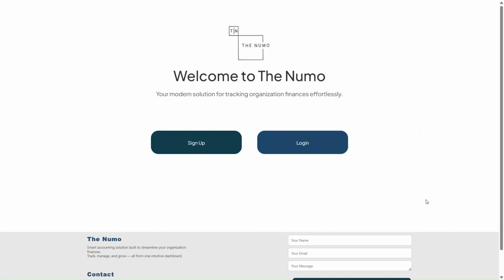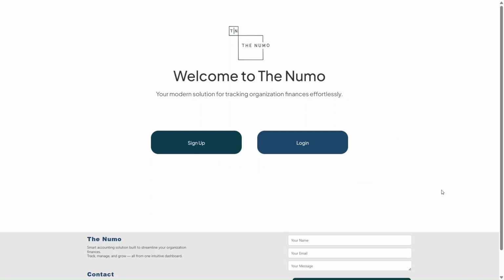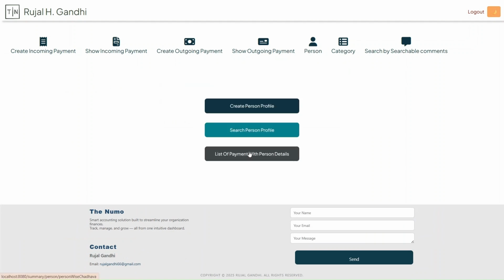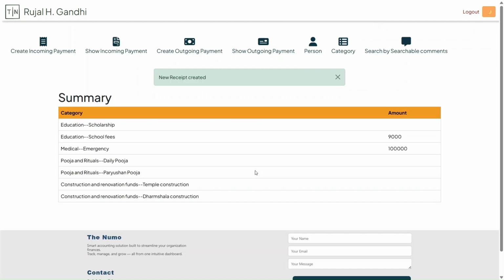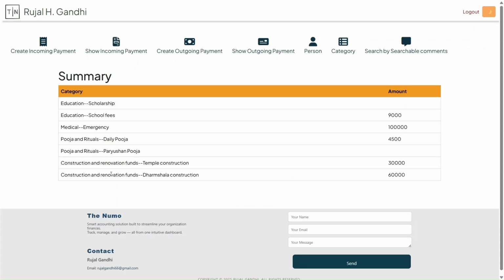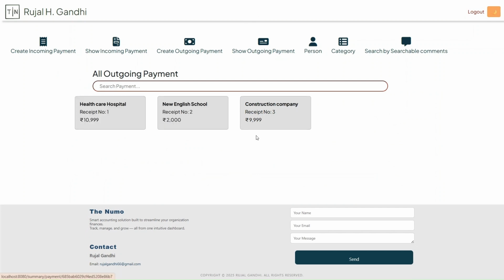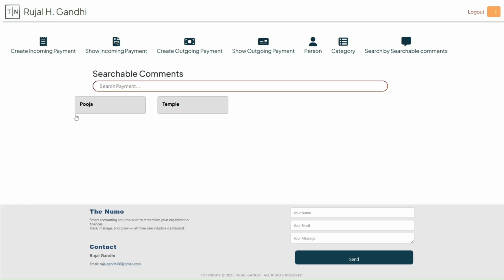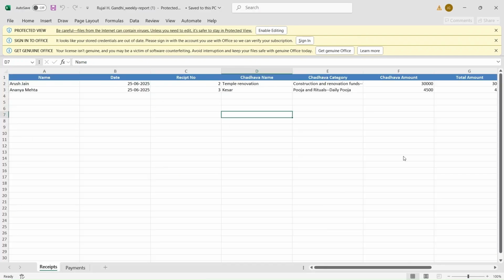Organization Finance Management System | Full-Stack Project Demo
Hello everyone! I’m Rujal Harshad Gandhi, and this is a demo of my full-stack web application – The Numo.

The Numo is a finance management system designed for religious organizations, inspired by real-life needs in a Jain community. It ensures category-wise donation tracking, prevents fund misuse, and promotes transparency.

🔹 Tech Stack: Full stack (MongoDB, Express.js, HTML/CSS for frontend, Node.js)
🔹 Key Features:
- Secure login with password reset
- Printable receipts & exportable reports
- Email notifications
- Sub-category tagging via special comments
- Clean, mobile-friendly UI

⚠️ Not deployed yet due to ongoing security improvements. Document available on GitHub.